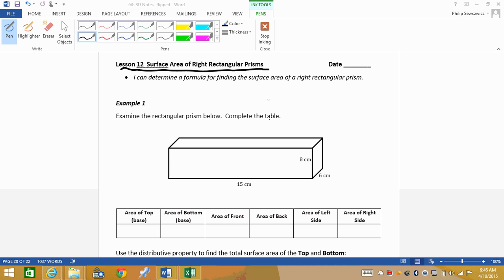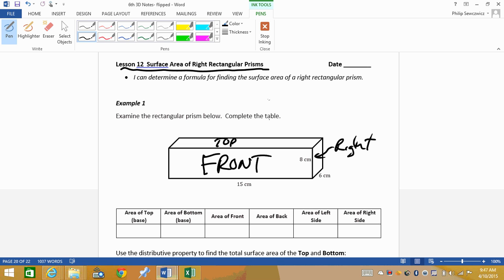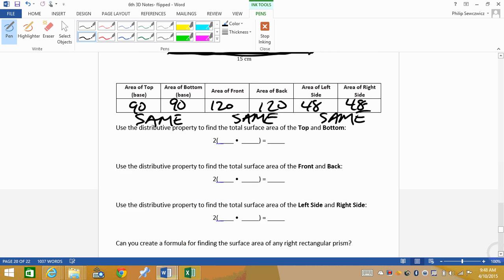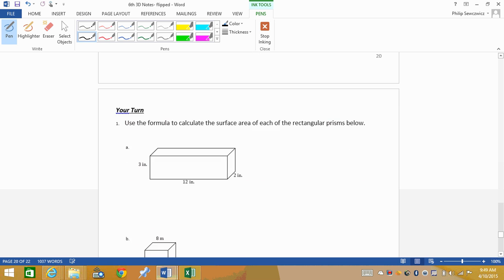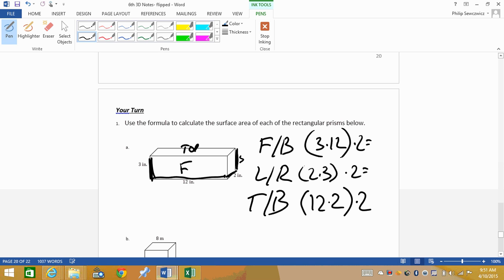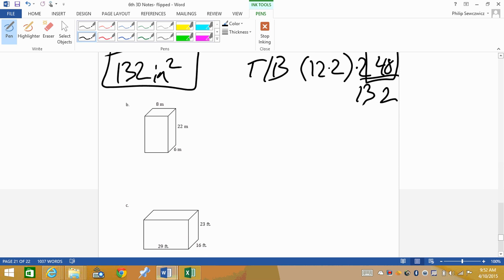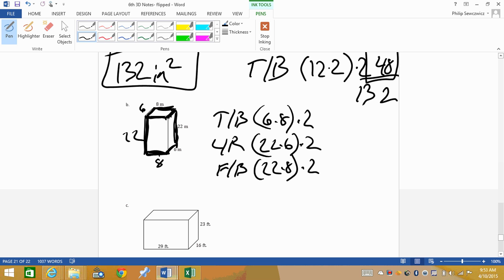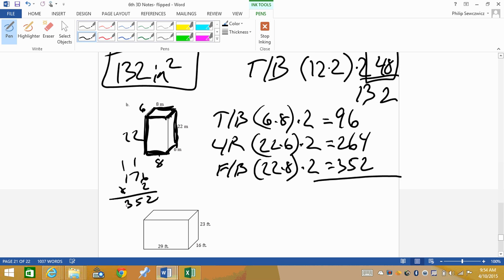Lesson 12 Mod 5